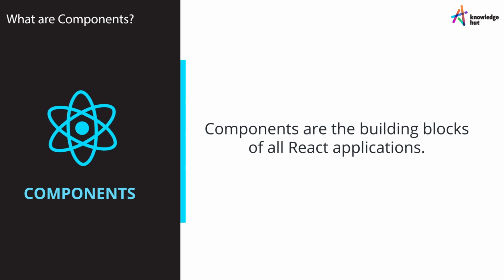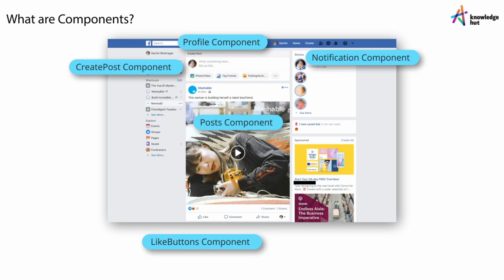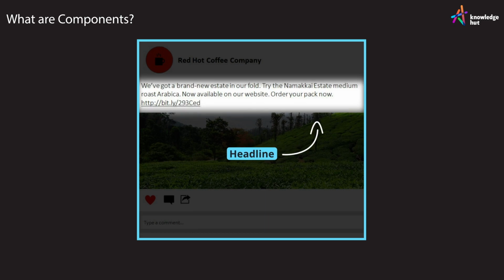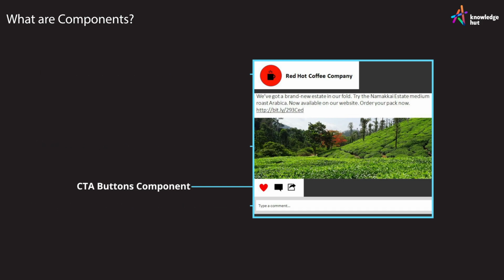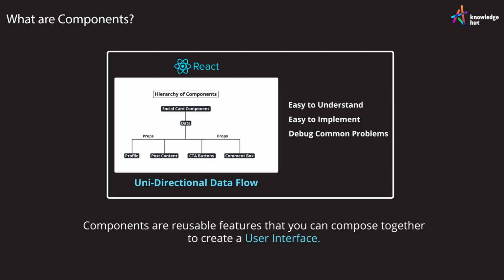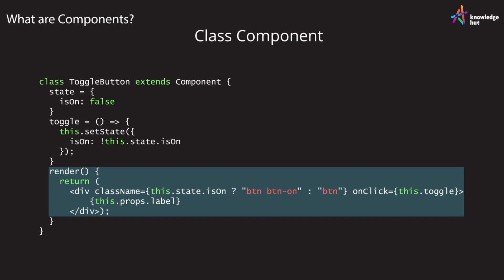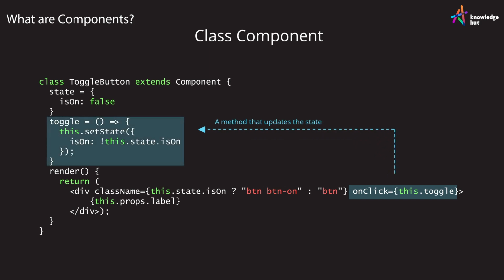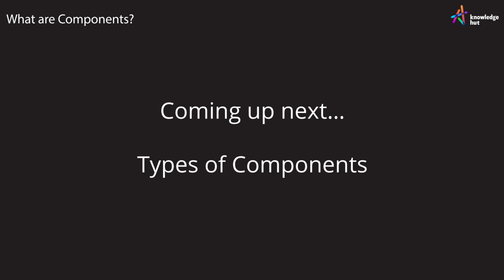2.1. What are Components? | React Tutorial for Beginners | KnowledgeHut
Dive into the exciting world of React with our beginner-friendly tutorial on React Components! Discover the building blocks of React applications in this engaging video. Uncover the magic behind user interfaces as we break down what Components are and how they work.

Whether you're a newbie or looking to refresh your React knowledge, this tutorial is your ticket to understanding the core concepts. Join us on this learning journey, and let's unlock the potential of React together.

📢 Queries Solved in this Video:
✦ What is the React Component?